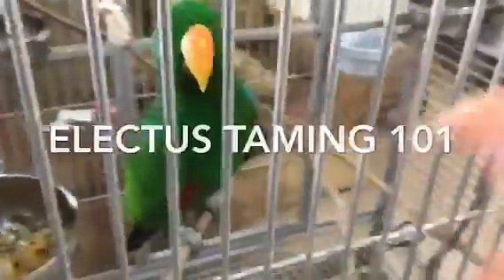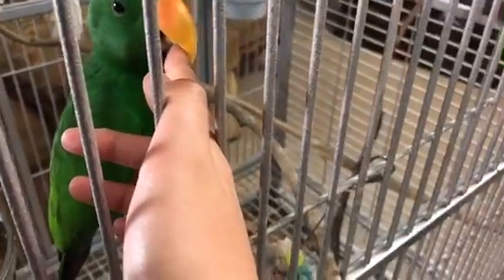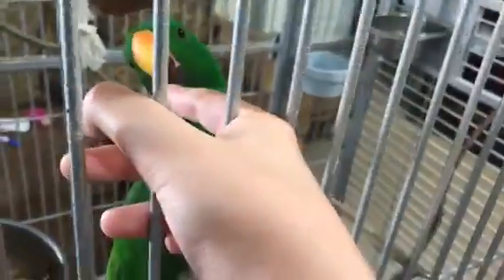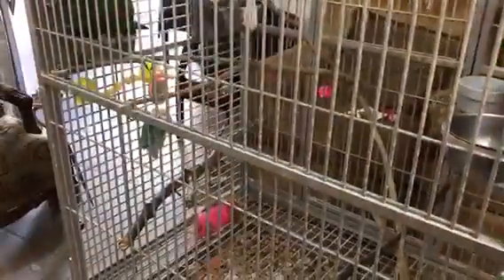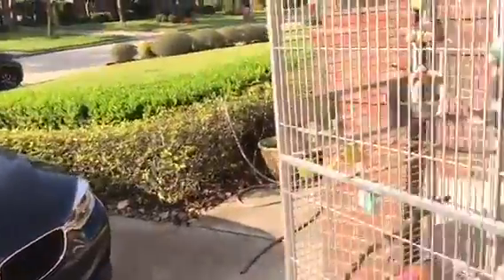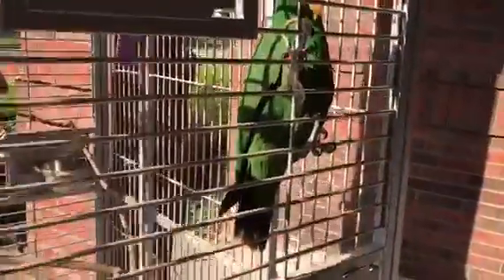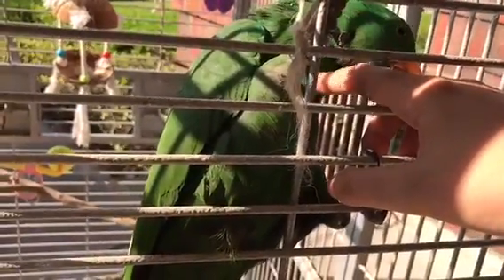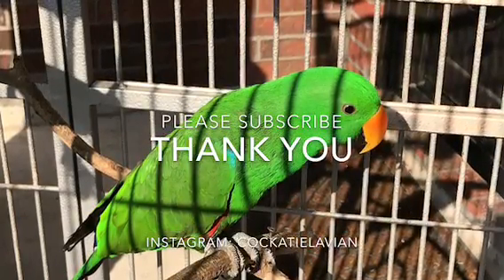Bird Taming - Parrot Taming & Training - Guaranteed to work every time 100%